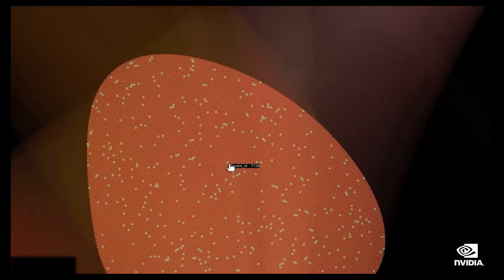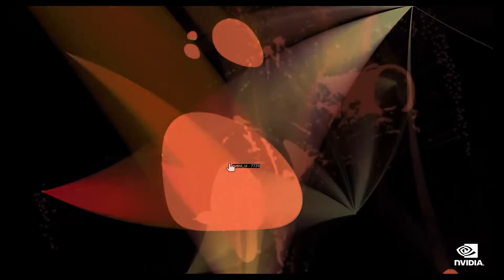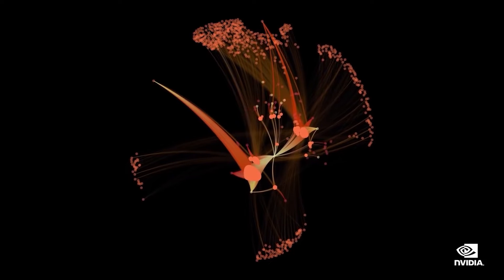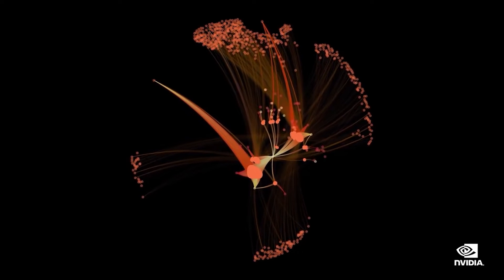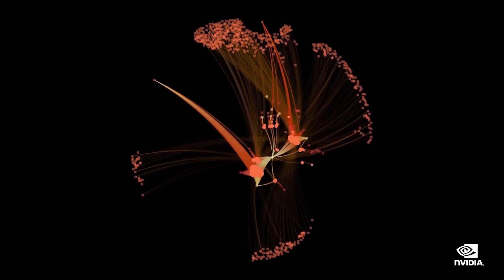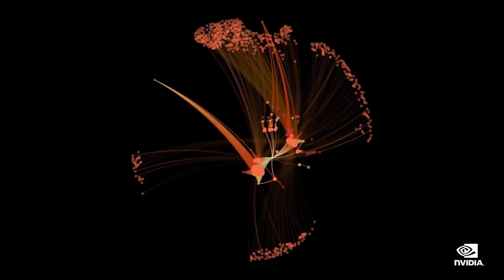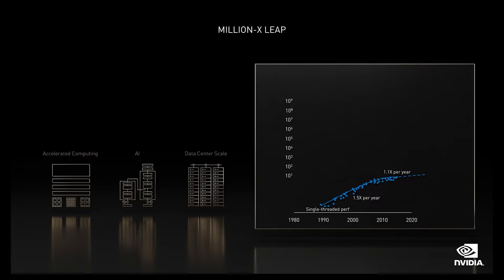NVIDIA GTC Commentary Anomaly detection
At the latest NVIDIA GTC in November, many exciting new software and technologies were announced. A big part of Security is prevention and being able to detect anomalies before they become breaches. NVIDIA Morpheus an AI framework harnesses the power of GPU computing that can help analyze your data. Watch as the expert over at CQC the AI wing of Powerland muse over what might be capable with such a powerful AI framework. To watch the entire video visit the link found